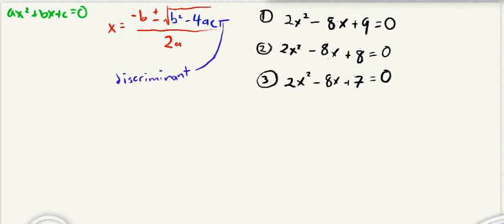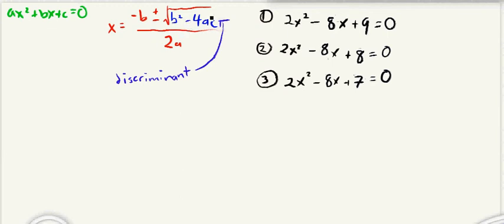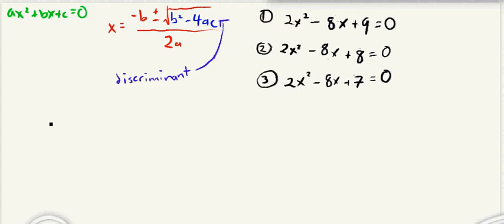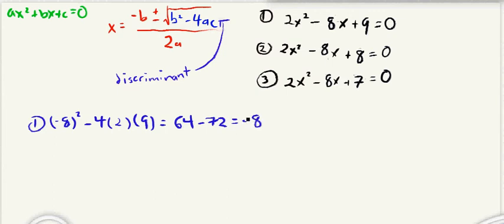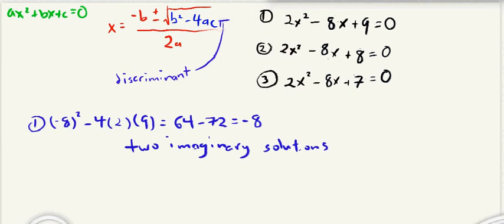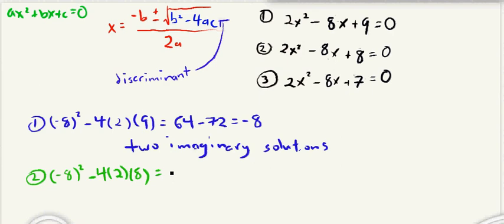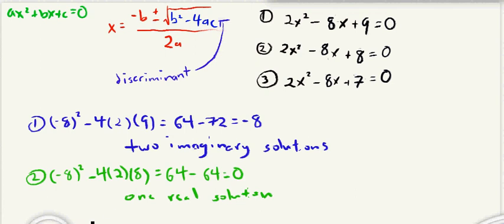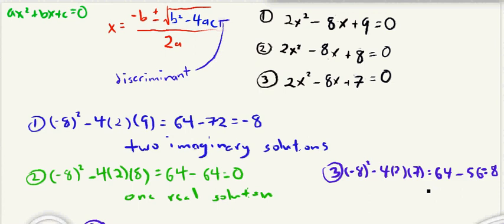using the discriminant.avi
How to use the discriminant of a quadratic equation to tell whether it will have one real answer, two real answers, or two imaginary answers.